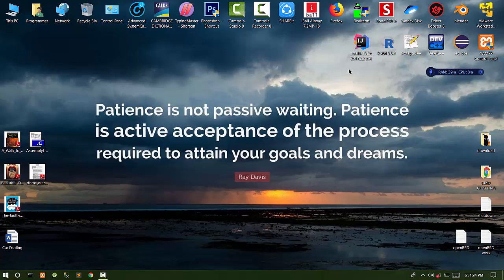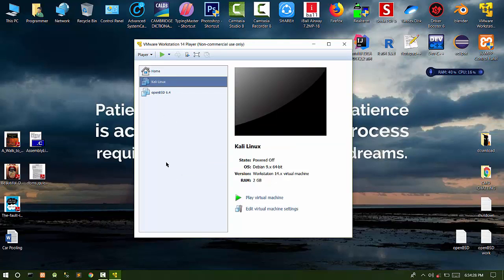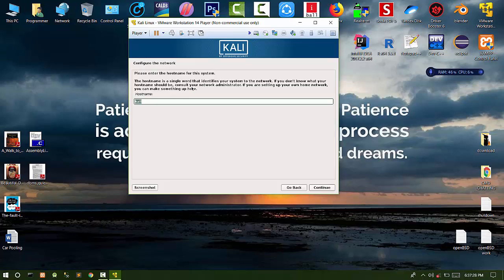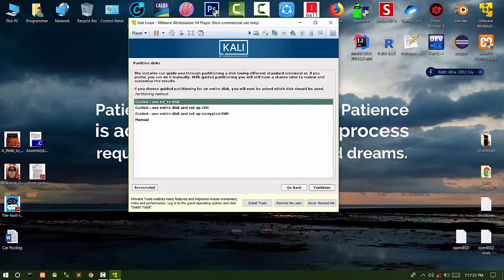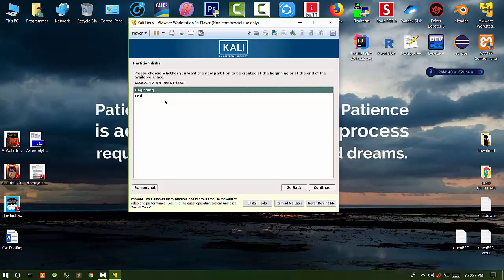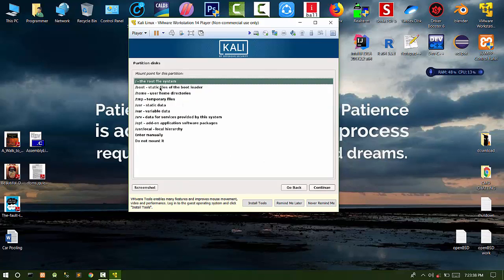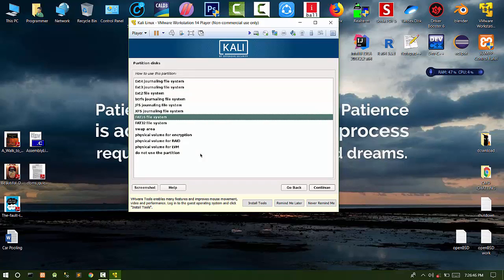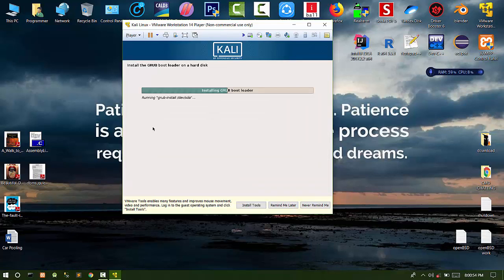Installing Kali Linux in Vmware Workstation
In this video, we will install the Kali Linux operating system in the VMware player. They can be downloaded from their official websites.